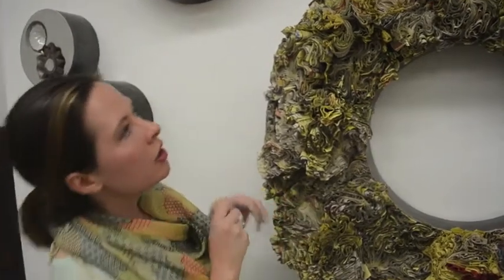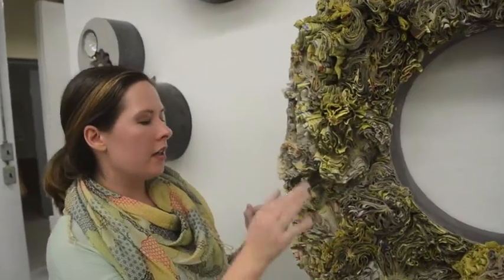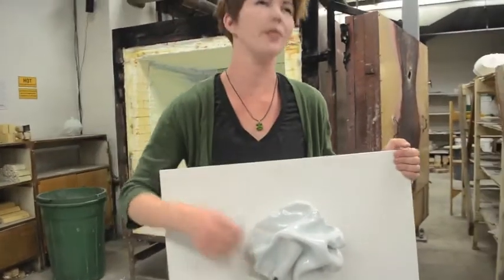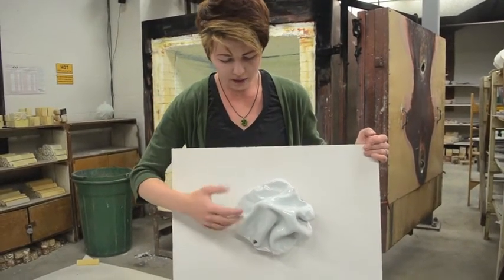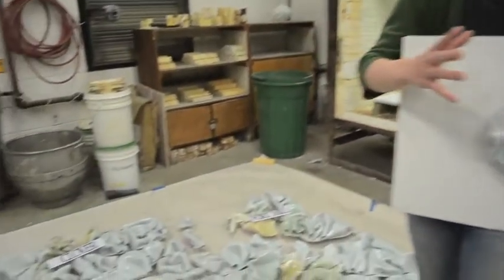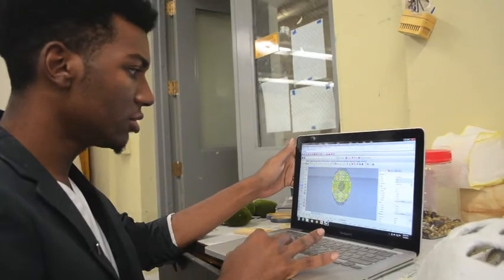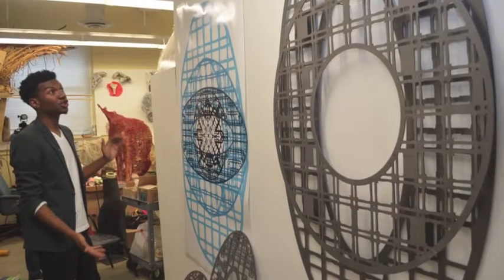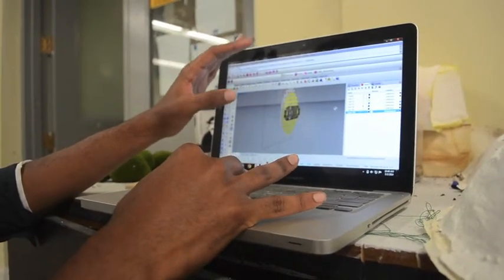Winthrop students create art for Family Trust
Winthrop students share artwork they created for the new Family Trust headquarters on White Street.